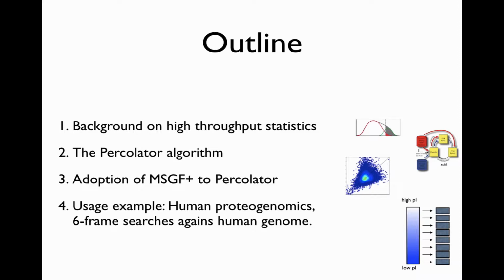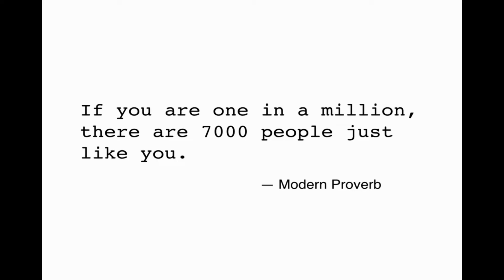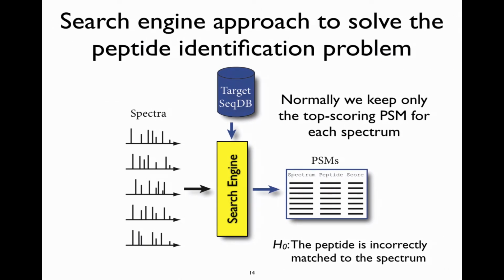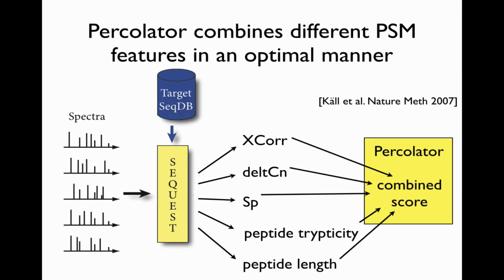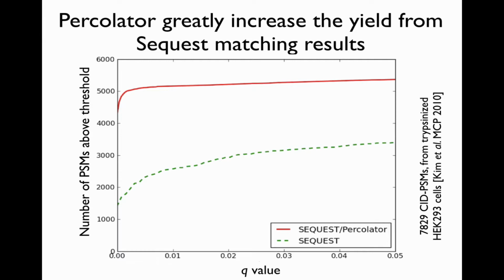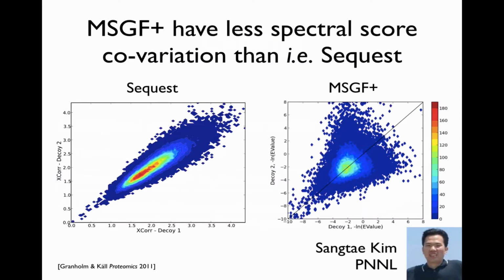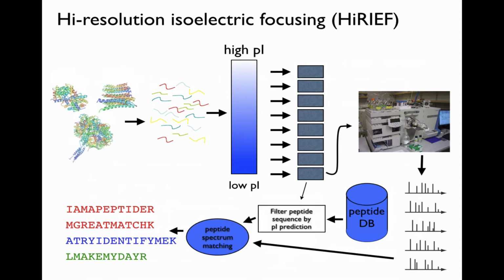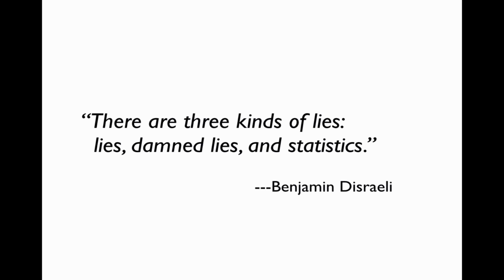Semi-supervised learning for id in MS-based proteomics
Lukas Käll's talk as it was supposed to be delivered at the OpenMS 2014 meeting in Berlin.